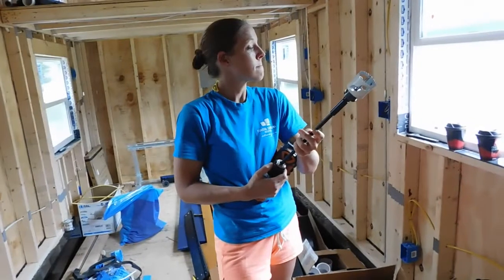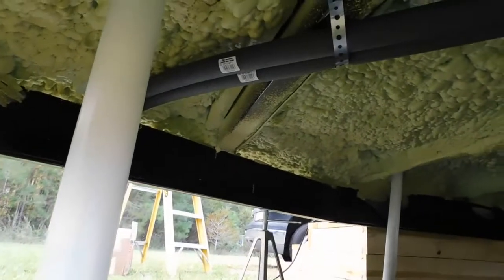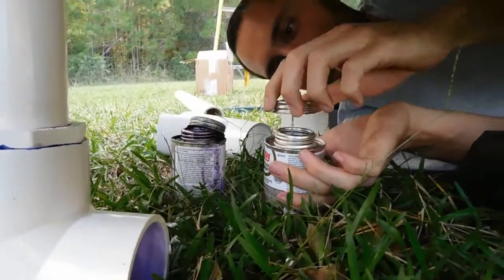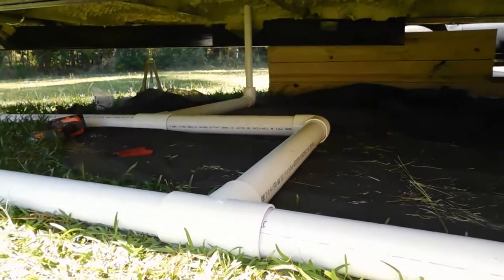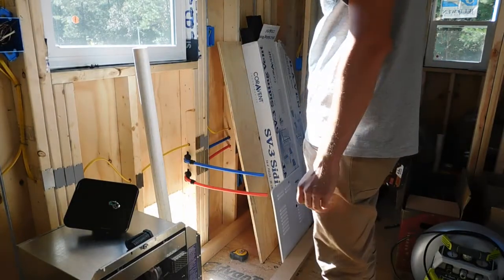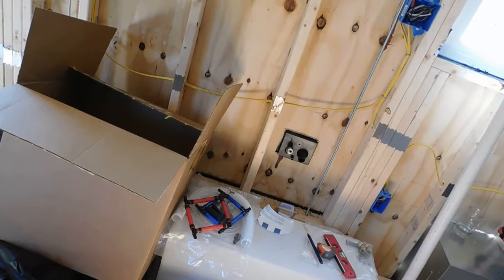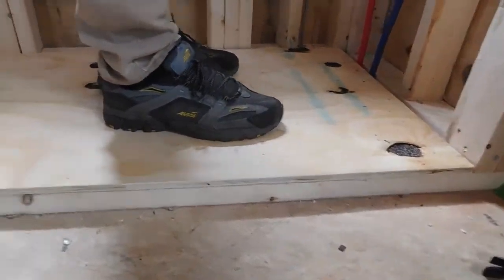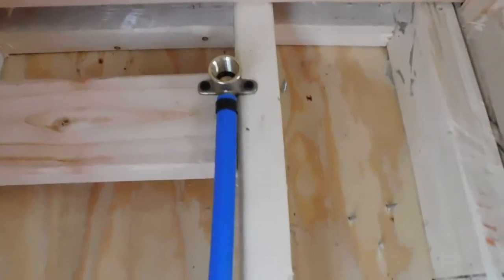Tiny House V7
Ashley Crowder - Our Tiny House Build -